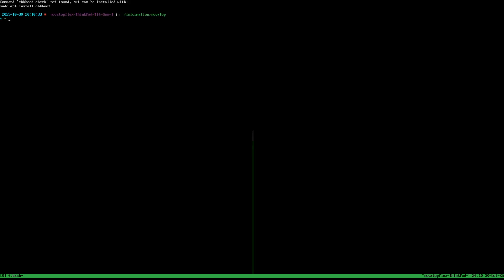System Calls in C and C++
novaTopFlex demonstrates similarities and differences between system calls in C and C++. While the C++ system calls require the "C Standard Library" to function properly, the C system calls already contain the library by default. In reality, however, any perceived notable difference is recognized by the fact that C++ was originally just extensions to the C language.

Created with FFmpeg and Shotcut on Ubuntu 24.04.2 LTS.